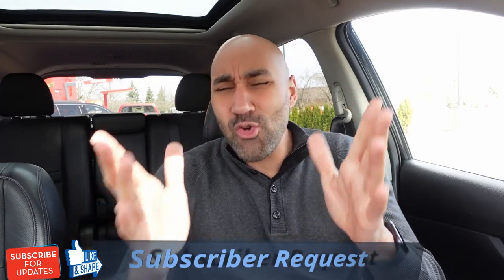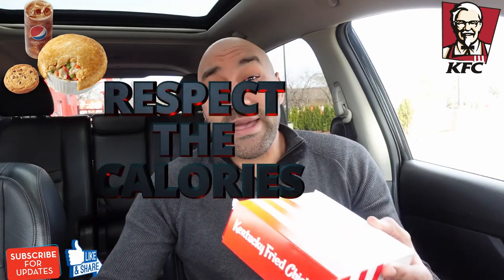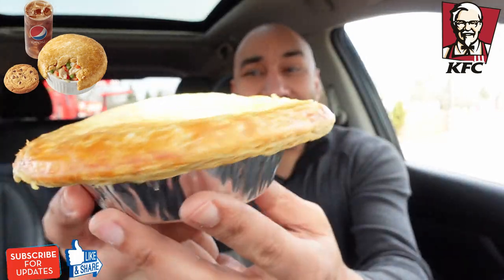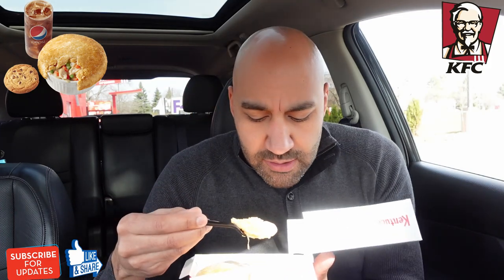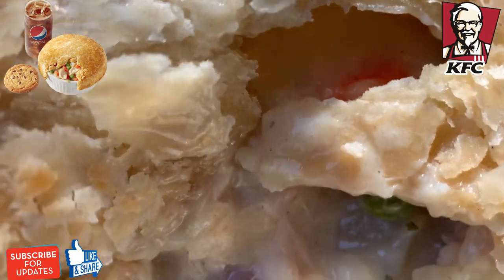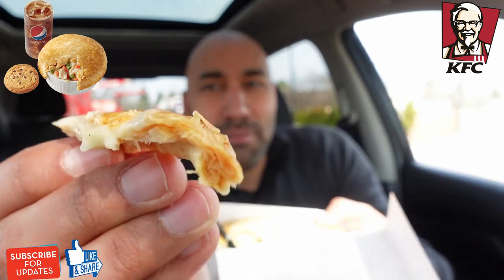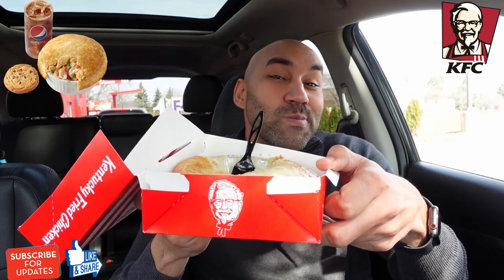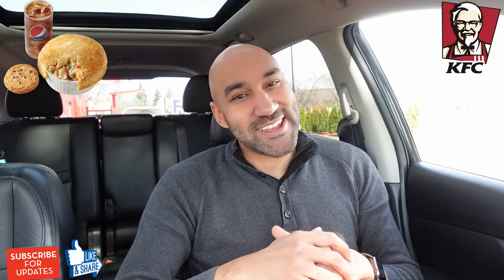KFC Chicken Pot Pie Review - Most Underrated KFC menu item? 🐔🥧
In this food review, I try out the Chicken Pot Pie from KFC, and see if this is the most underrated KFC menu item with the best value. Hope you enjoy the review!

0:00 Intro
1:09 411 on the Chicken Pot Pie
3:02 First Bite - Chicken Pot Pie
5:35 Score & Final Thoughts - Chicken Pot Pie
7:09 KFC Cookie Review